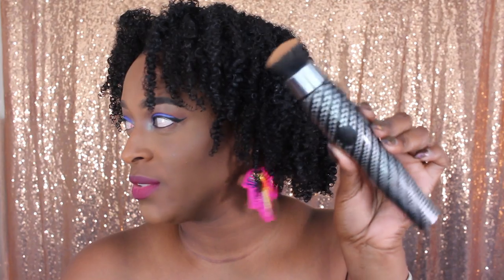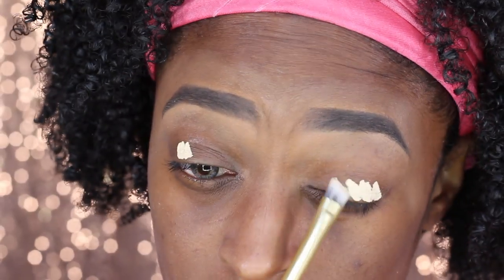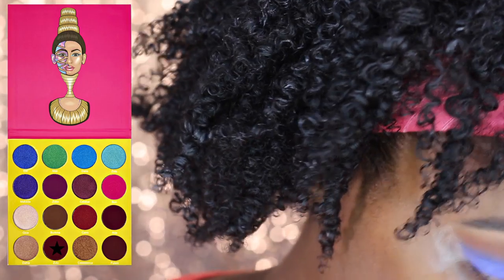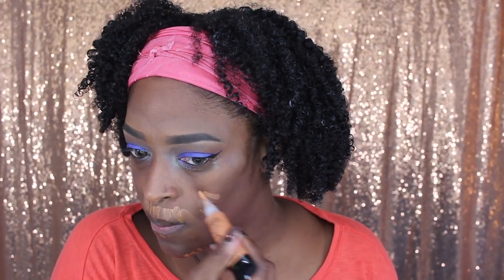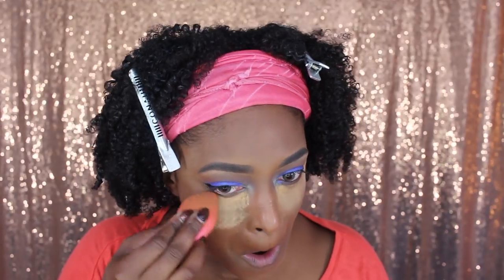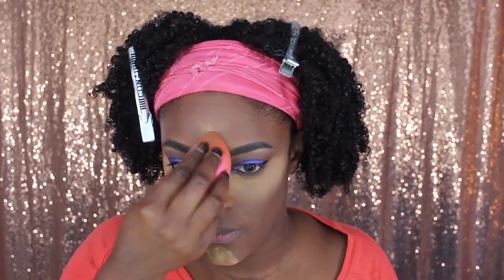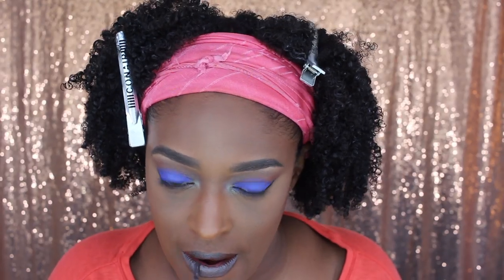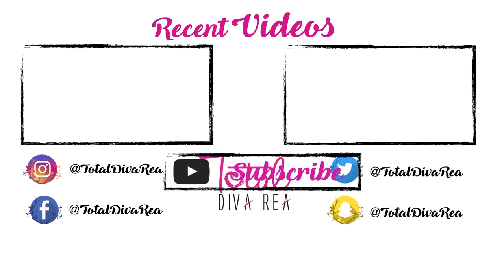Mystical Purple Makeup Look l TotalDivaRea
PLEASE GO SIGN UP AND SUPPORT THERE IF YOU CAN!

Hey Divas!!!

►Products Used:
Urban Decay Primer Potion in Eden
Juvia's Palace Masquerade Palette
CoverGirl Amplify Primer
CoverGirl Flourish Mascara
Black Radiance Color Corrector
CoverGirl Trueblend Matte Made in D40
Maybelline Age Rewind Concealer in Tan
Black Opal Finishing Powder in Medium
Black Opal Finishing Powder in Dark
Black Radiance Contour Palette
Black Radiance True Complexion 3D Highlighter Mystical
Black Radiance Liquid Lipstick in Mystical  - Seasonal No longer available
Colourpop Lippie Pencil in Grind - No Longer available
Lime Crime Matte Veveltine in Beet It

IRIS Beauty in Powder Brown -

►Periscope: TotalDivaRea

TotalDivaRea
Attn: Reanell

YouTube Library